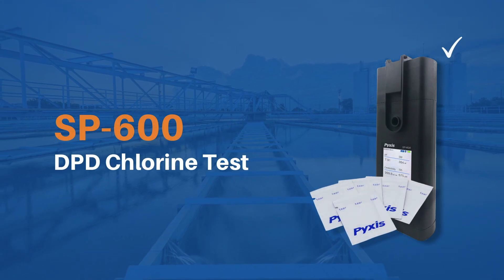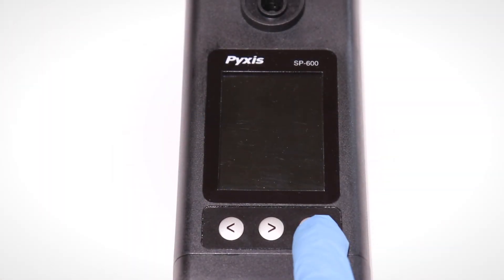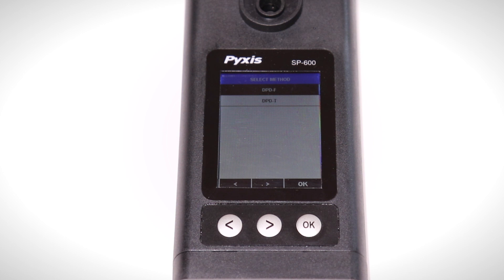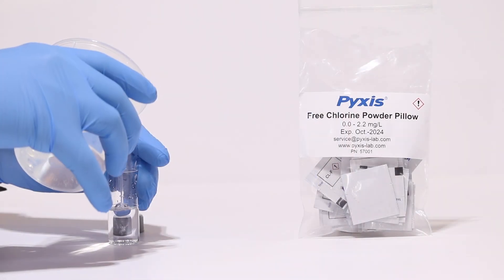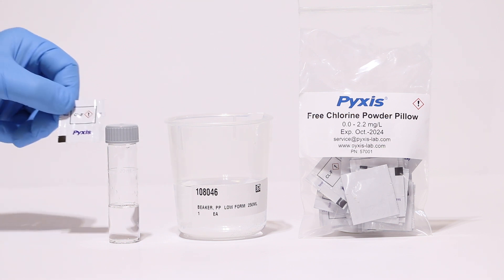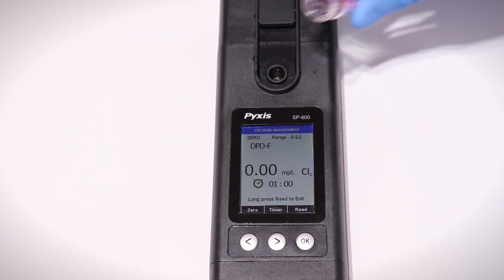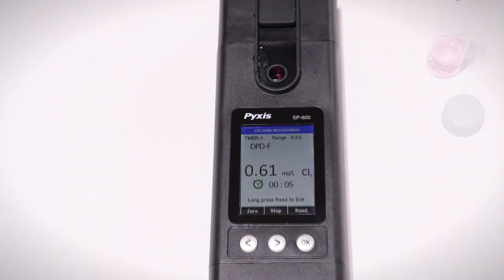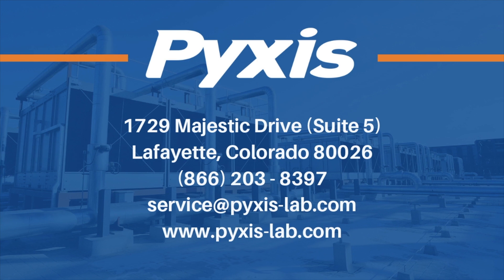SP-600 Handheld Multimeter | DPD Chlorine Test | Pyxis Lab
This video demonstrates how to conduct a DPD Chlorine test on the SP-600 handheld water multimeter.